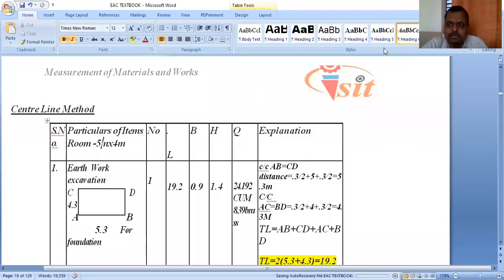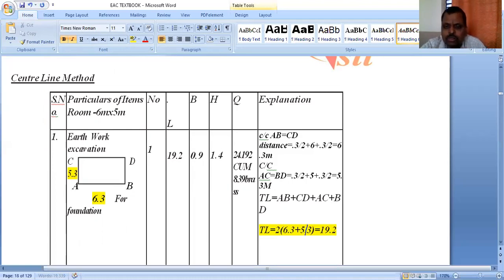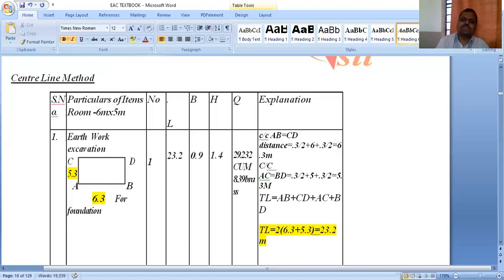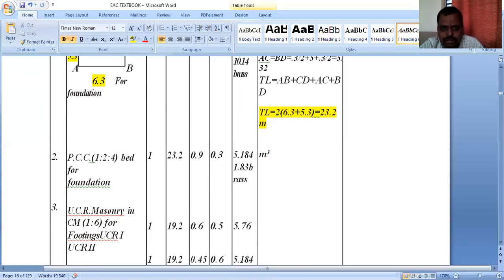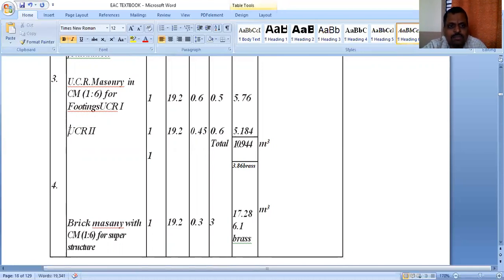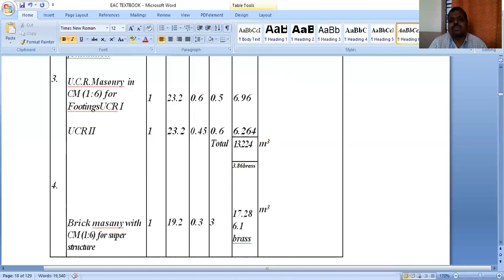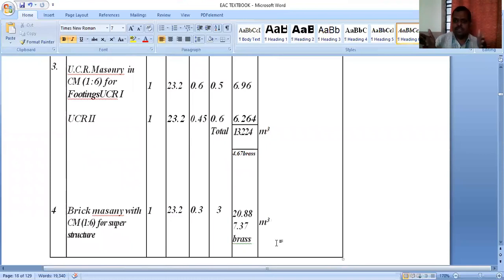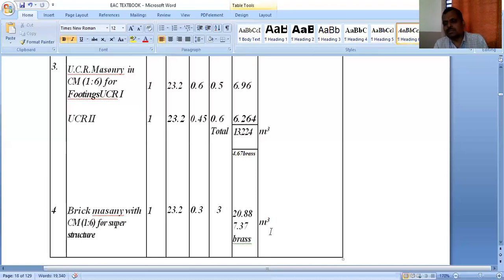EAC 21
TY CIVIL SEM V